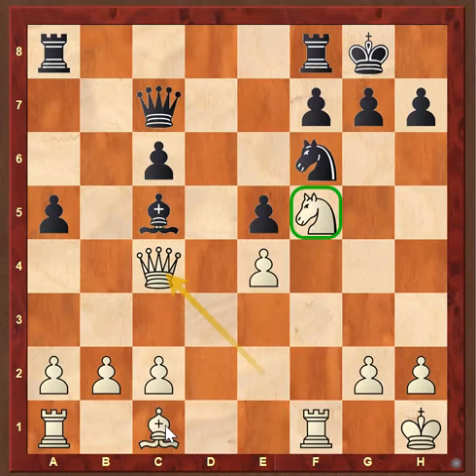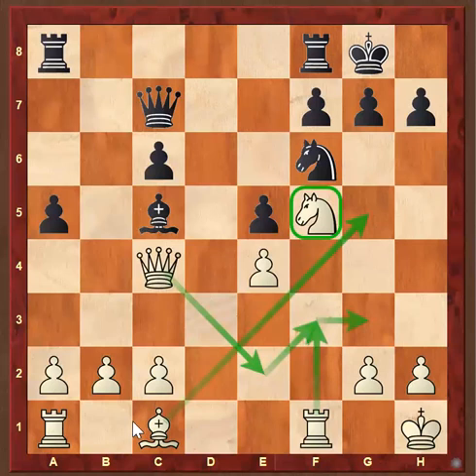Learn Chess with the Grandmasters - A brilliant Kingside attack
Today, we see a brilliant game by Russian Grandmaster Leonid Stein , One of the top players in the world in the 1960's and try to follow and learn from his thought process as he defeats Portish in the interzonal event in 1962.

A lesson in positional chess and chess strategy and calculation.